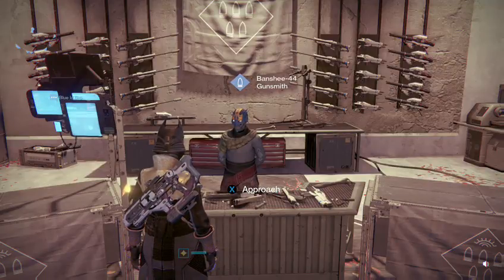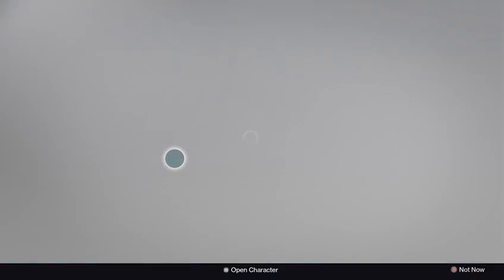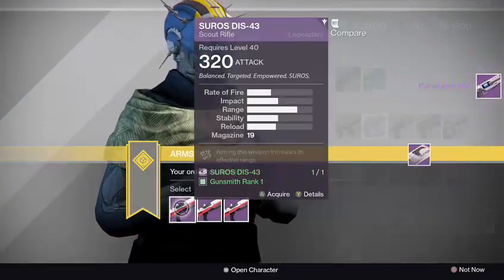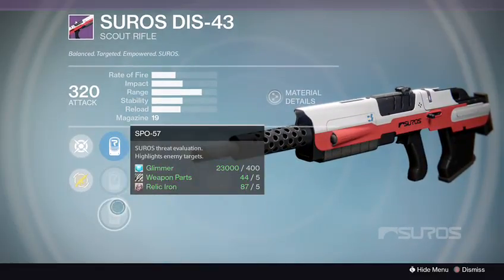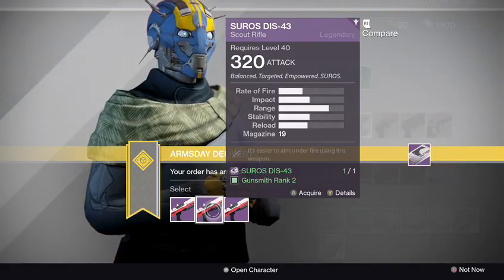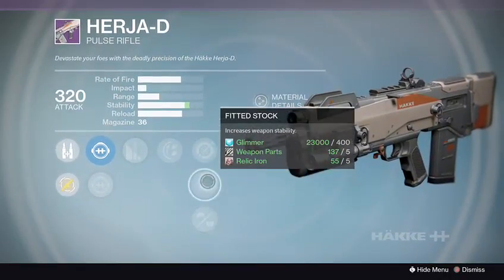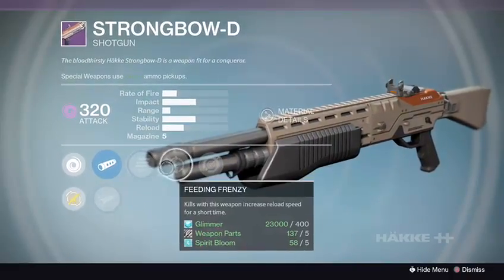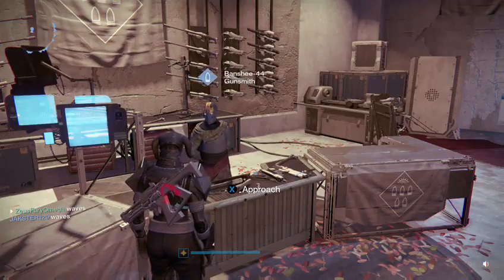Destiny Rise Of Iron Armsday WK 5